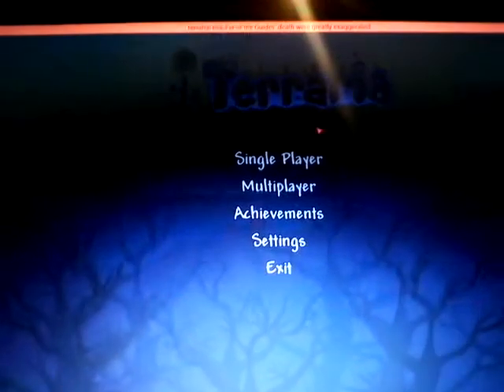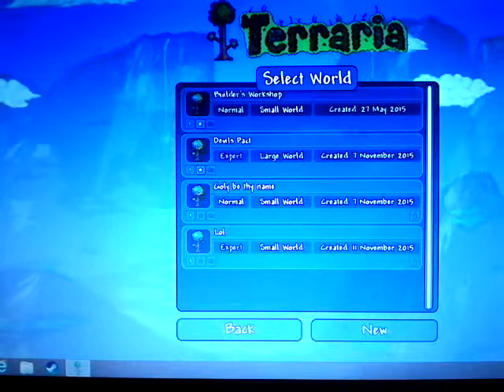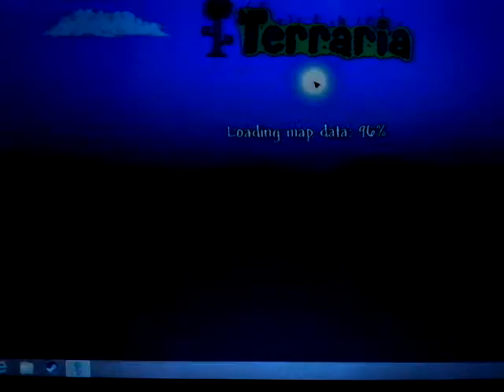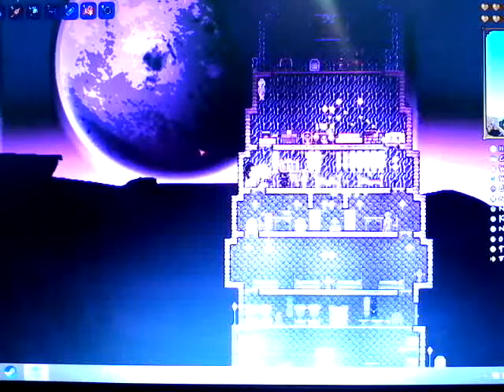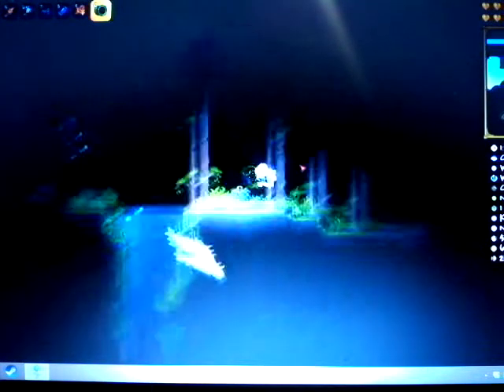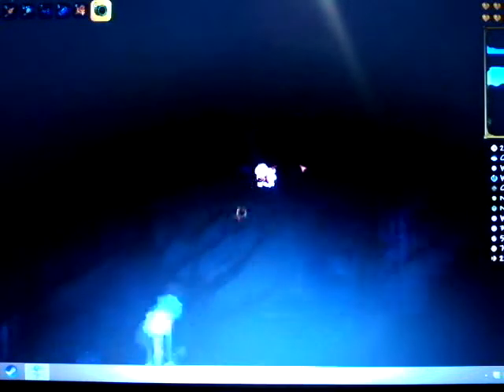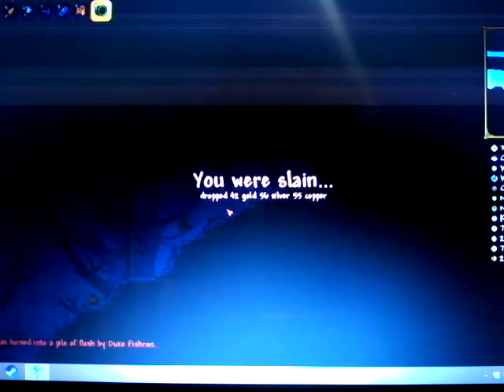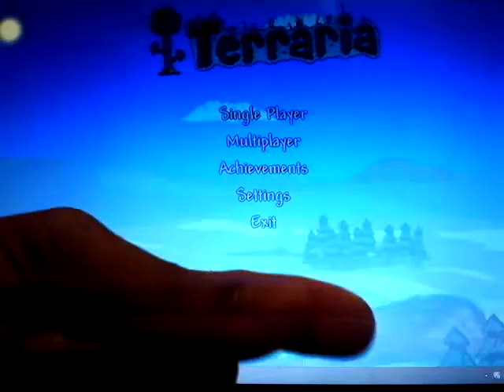Duke rektron!Terraria pt.2